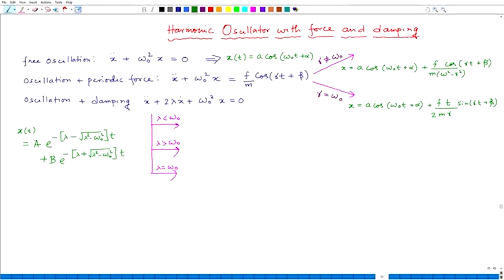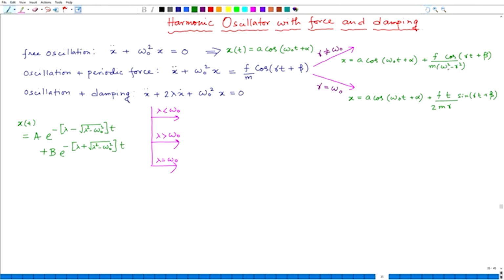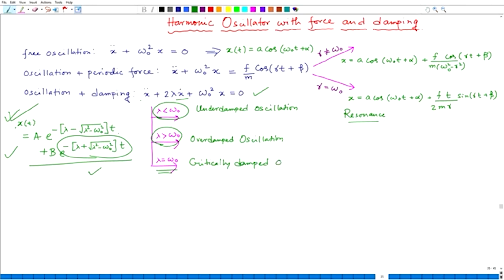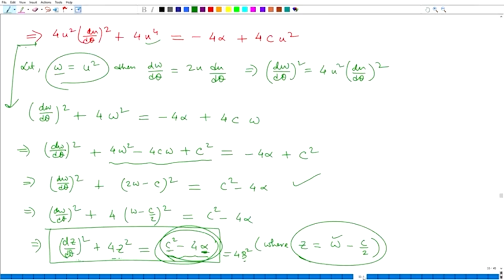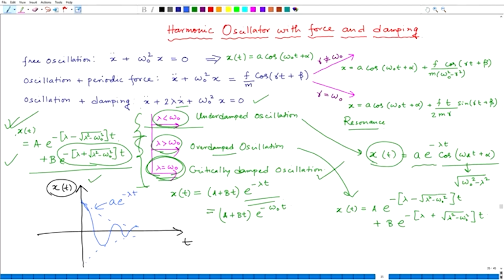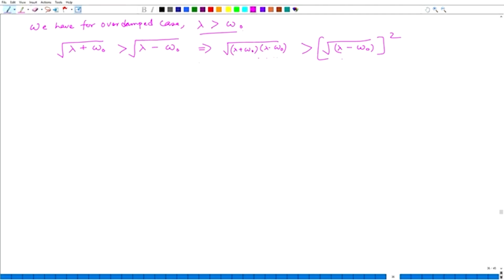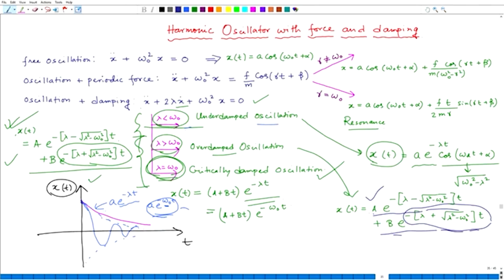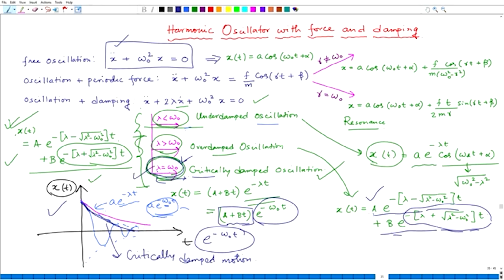Comparison Among Three Types Of Damped Oscillation